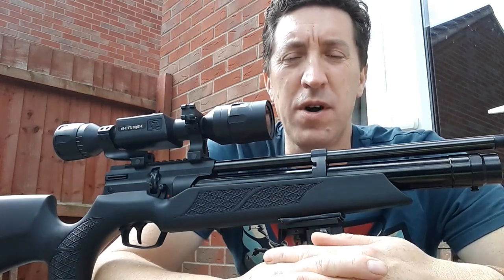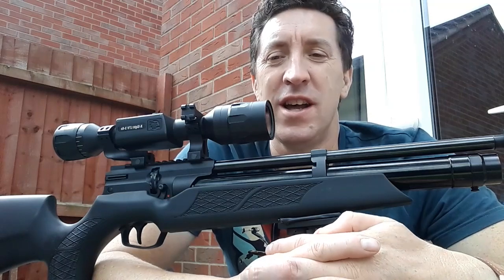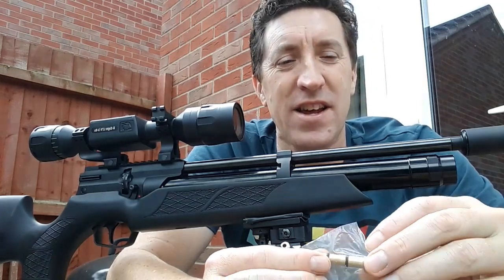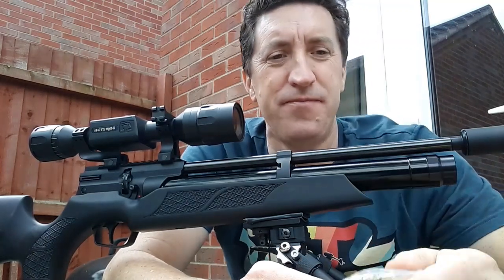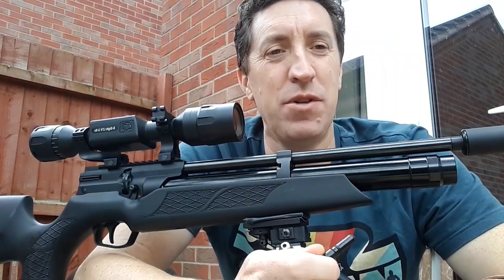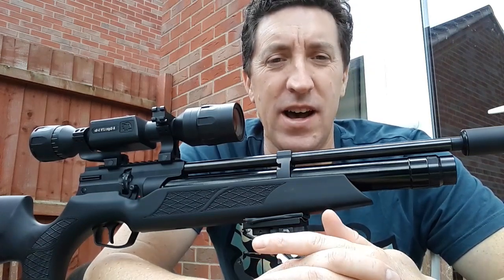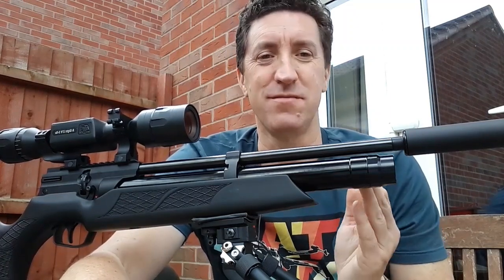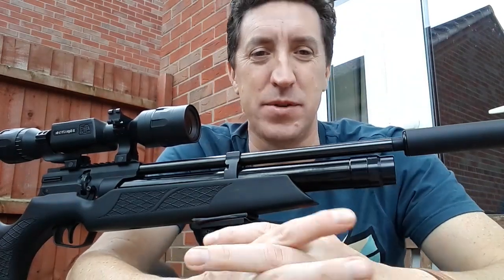HW110 Leaks. Prevention and Solution. + Titanium Cylinder Upgrade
Just wanted to share my experience of a couple of air leaks I've suffered and how I could have prevented they, plus how I managed to get them fixed. also check out the upgrade on the air cylinder!